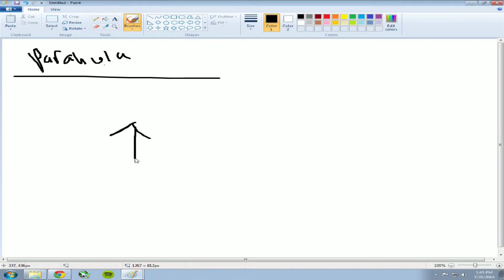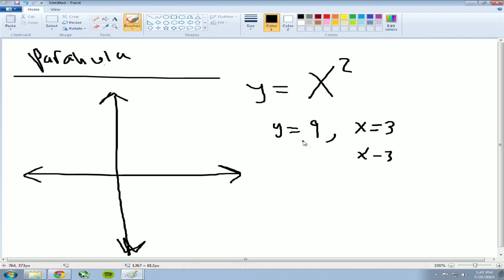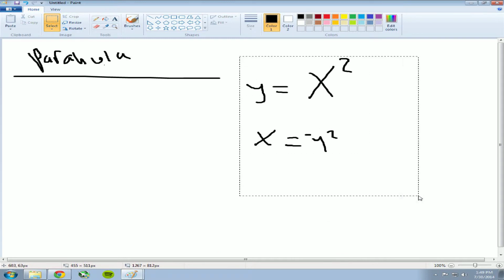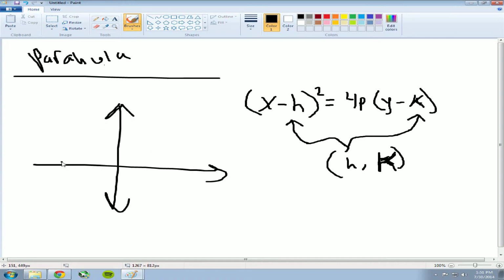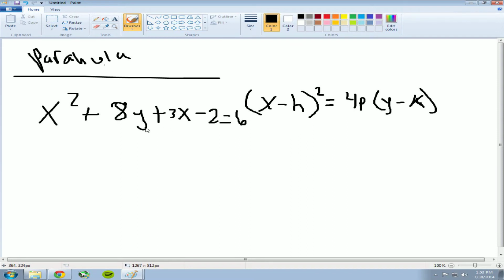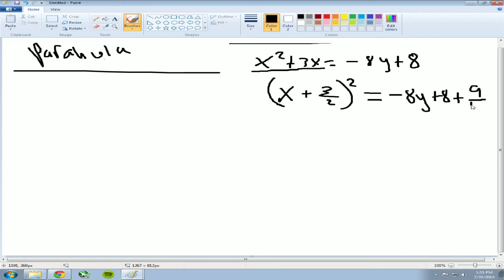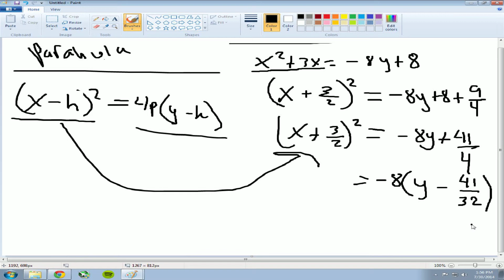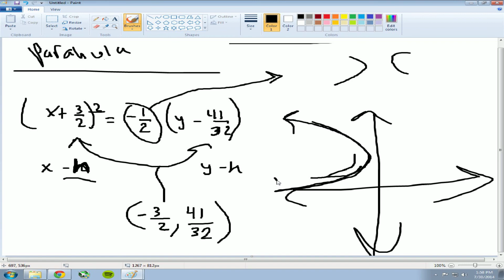Quick Parabola Introduction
Other videos will get alot more detailed